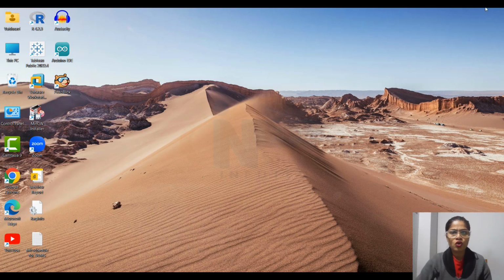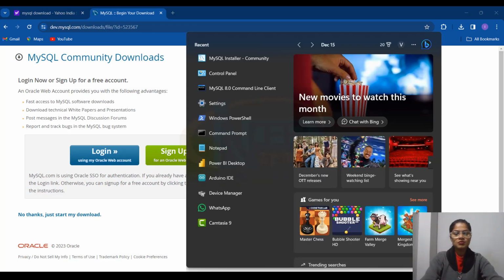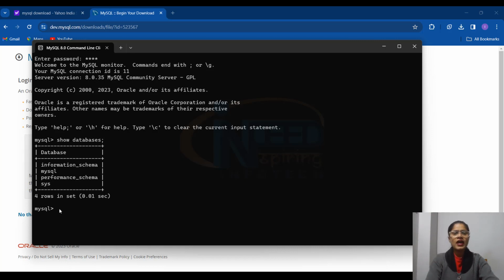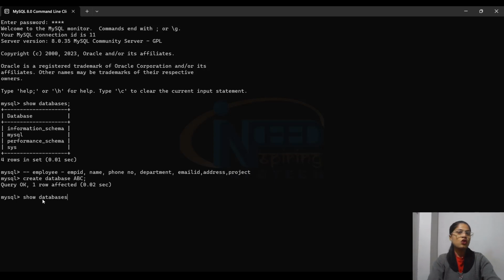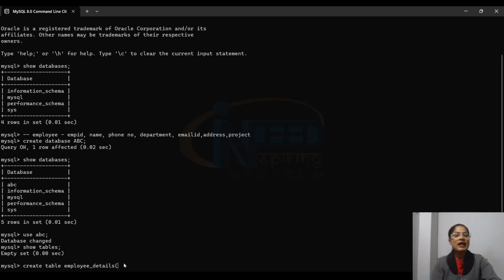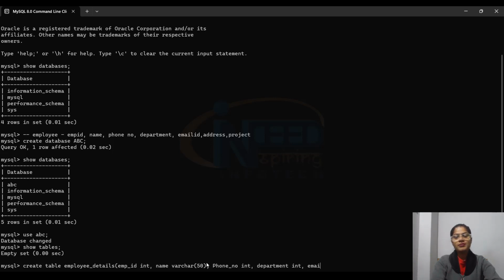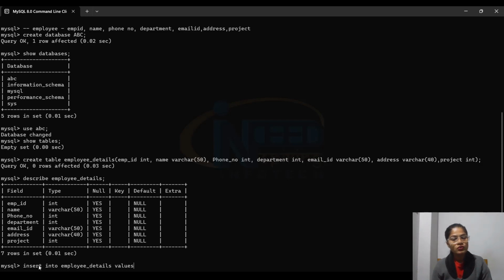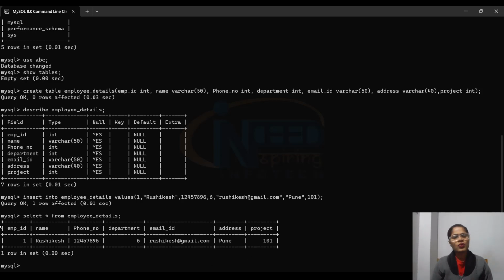Install & Master SQL for Powerful Business Insights | Part 14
Hey data enthusiasts!

Welcome to episode 14 of our business analytics series, where we're diving deep into the world of SQL! In this video, we'll be your guide to getting started with this powerful data analysis tool.

Here's what you can expect:

A beginner-friendly walkthrough of installing SQL on your system.
Essential commands to get you comfortable querying and manipulating data.
Practical tips and tricks to make the most of SQL for your business needs.
Whether you're a complete newbie or just looking to brush up your skills, this video is for you! With our clear explanations and hands-on approach, you'll be up and running with SQL in no time.

So, grab your laptops, get curious, and let's unlock the power of data together!